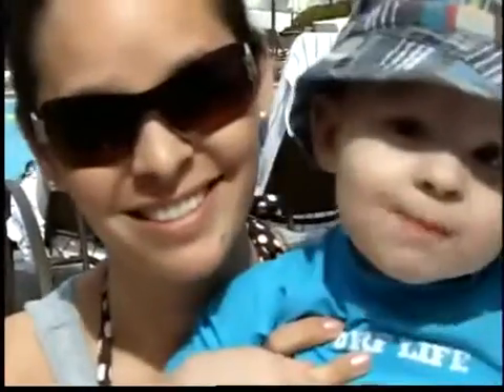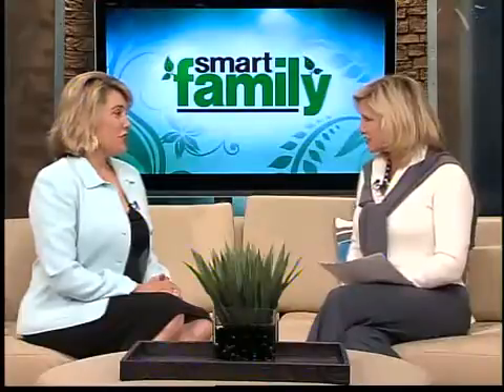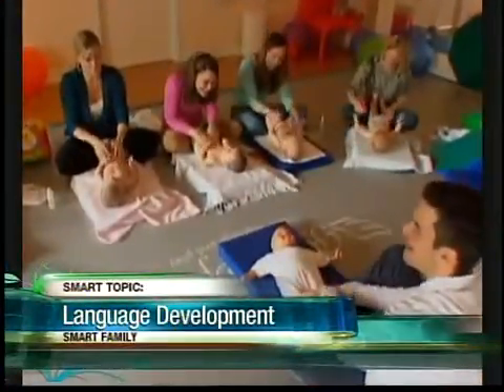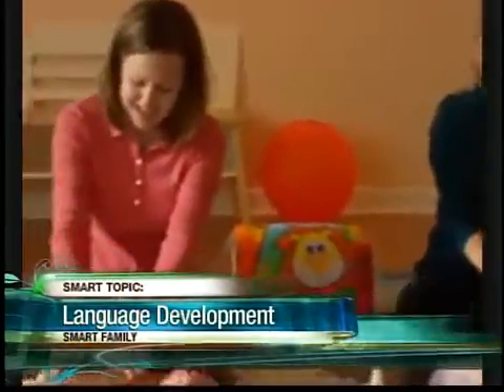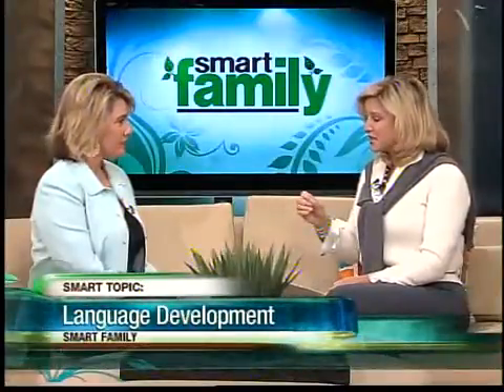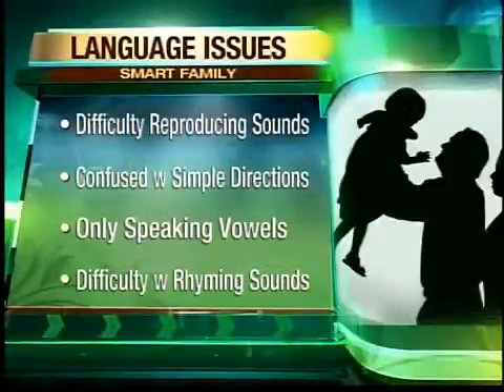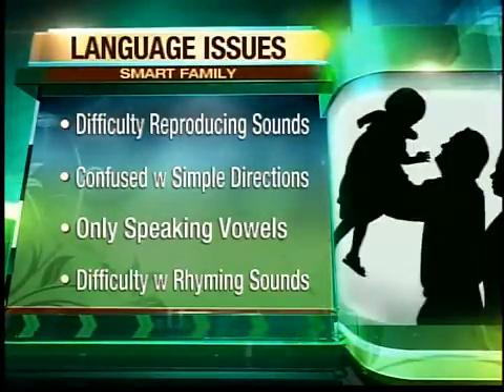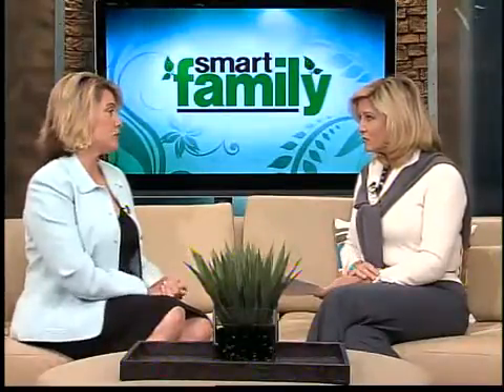Baby Talk: How does language develop in babies?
By now you have no doubt seem the Youtube video of the two babies just chatting away in their own little language by their kitchen refrigerator.  What are they saying?